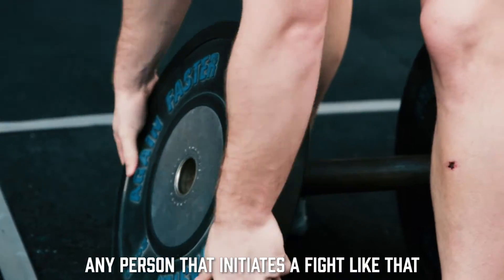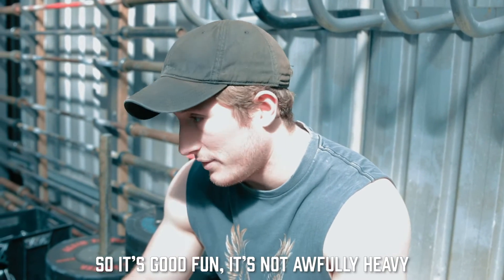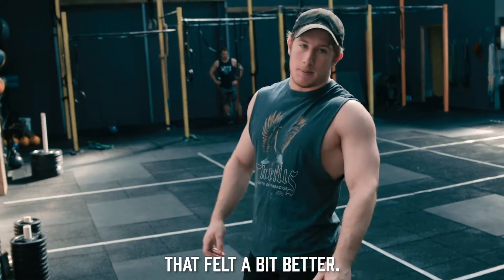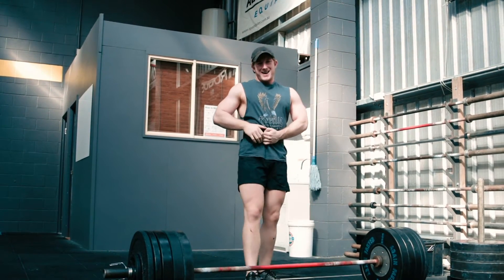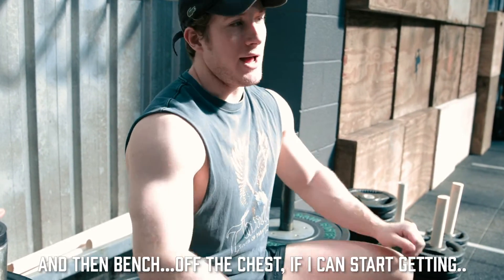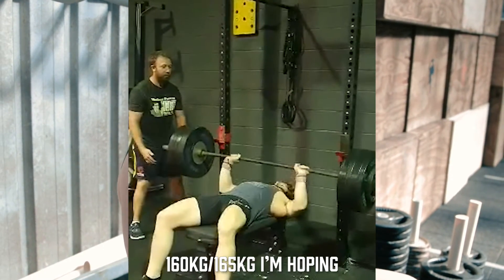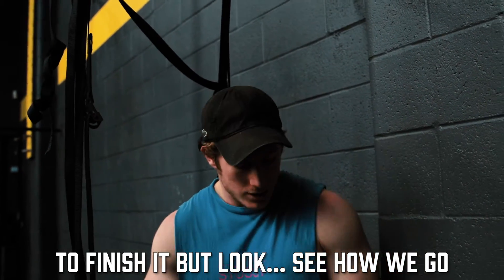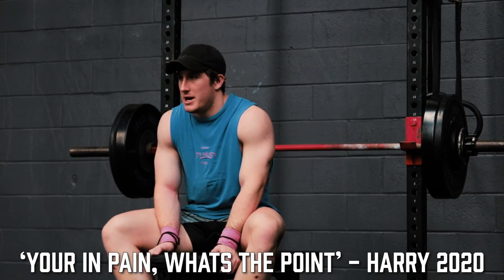Want To Build A Bigger Deadlift? Use This...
Want to build a bigger deadlift? Using this tool will help! The use of the 'Conjugate method' has been proven to increase strength, stability and structural balance of an athlete using the rule of accommodating load.

Harry uses bands to help improve his deadlift, as he steers towards the goal of hitting a 317kg deadlift. Try bands yourself to feel the difference.

SOCIALS:
INFO:
Gym: CrossFit 505